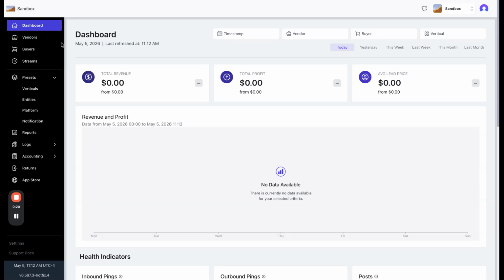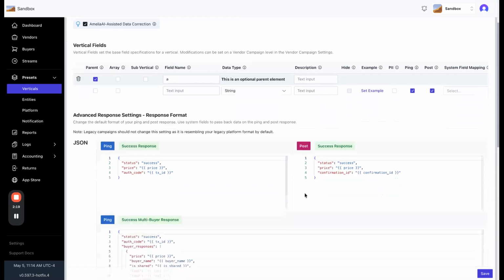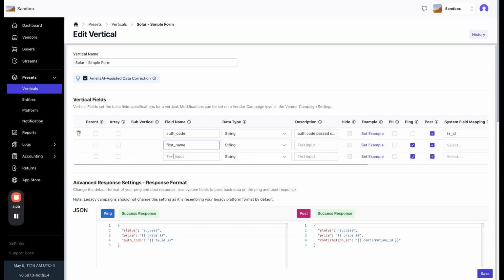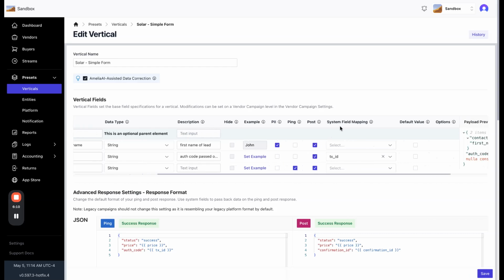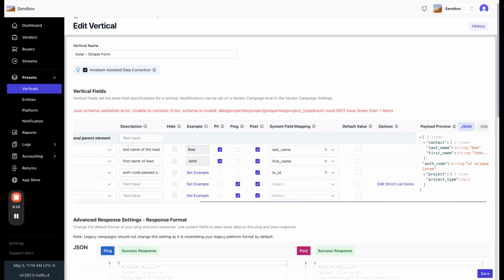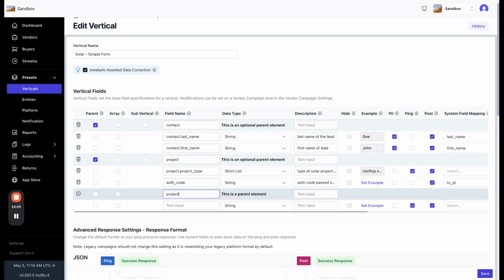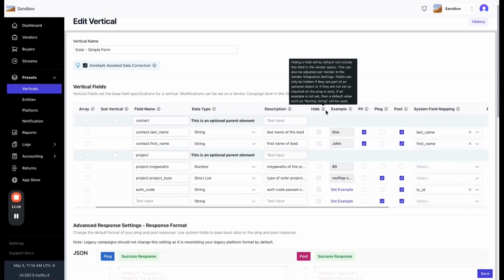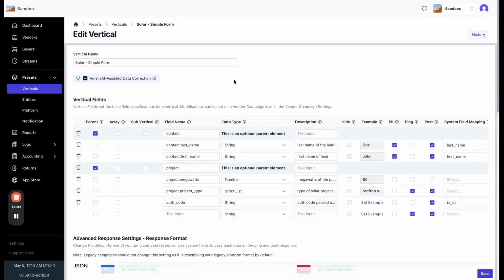07 Creating Custom Verticals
This video covers how to setup custom verticals on the Standard Information platform. Custom Verticals allow users to create any vertical in any format with different datatypes and requirements.

Key learnings.
1) How to create verticals from scratch
2) Key Fields and field configuration
3) Best practice for documentation and setup
4) How to customize responses

About Standard Information Inc. The Standard Information platform is the most powerful lead management tool on the market for buying, selling or brokering leads. The platform allows for full real-time lead buying and selling and supports both ping post and direct post methods.